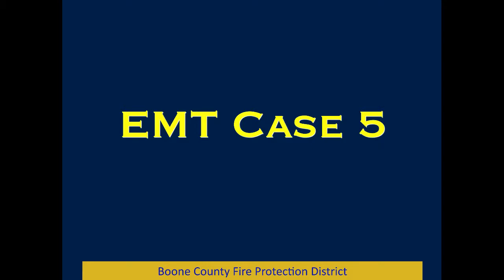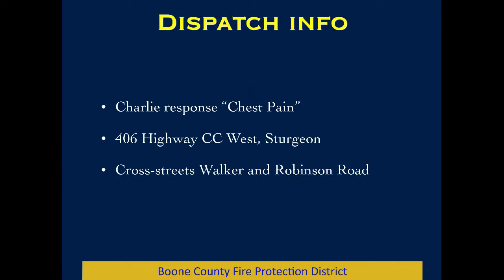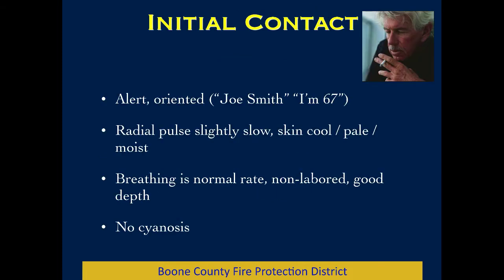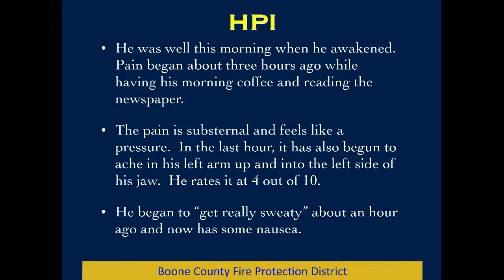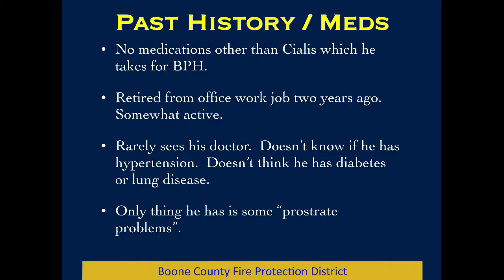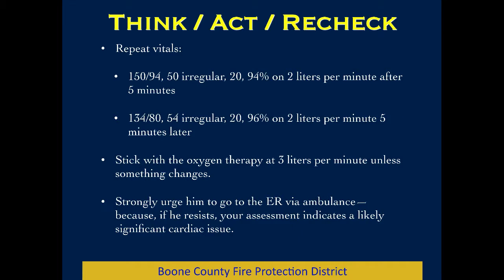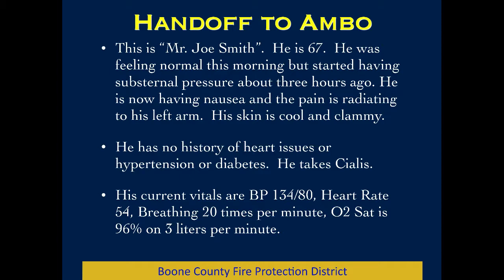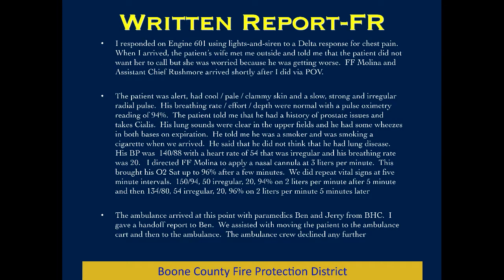EMT Case 5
EMT Course Case 5-(Chest Pain)